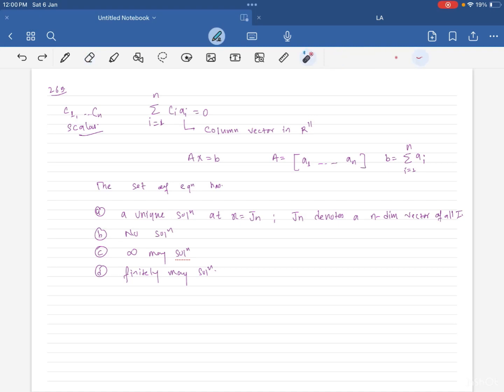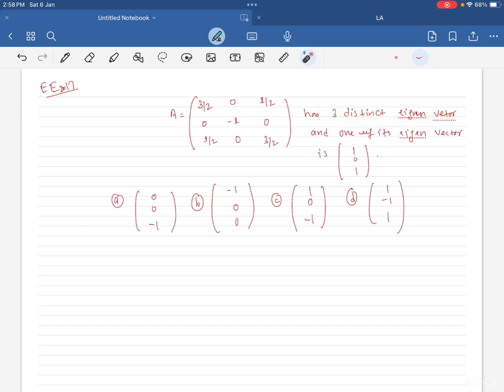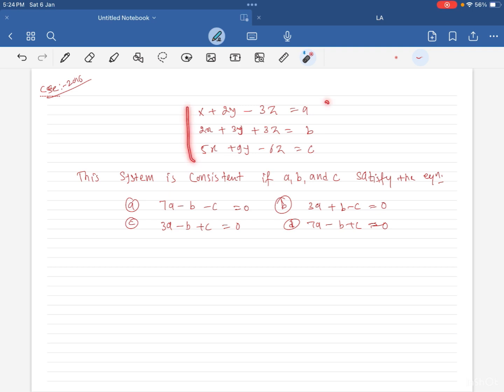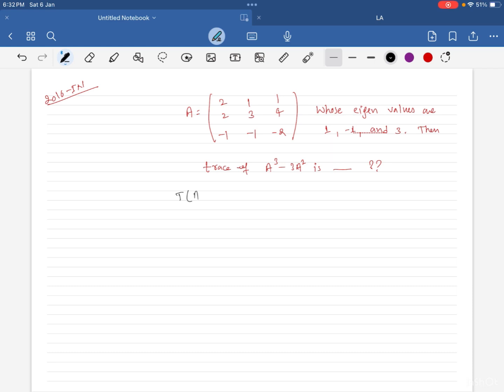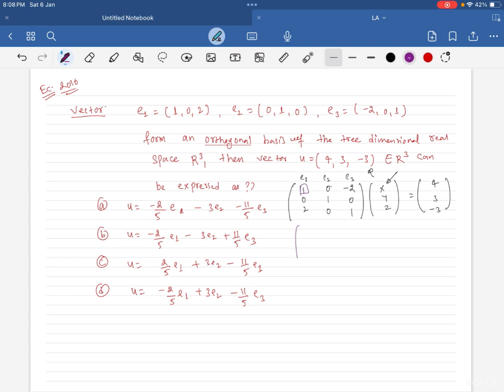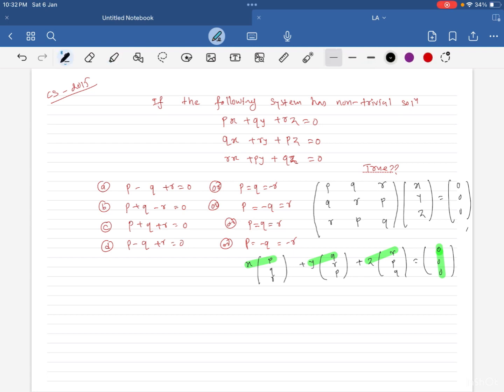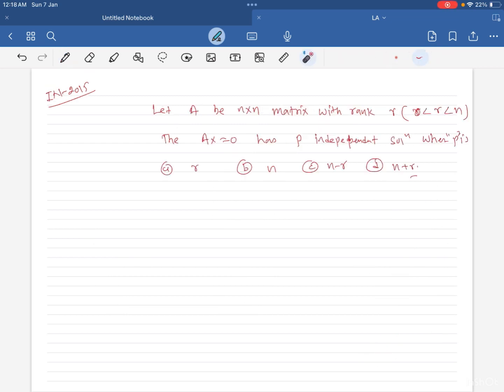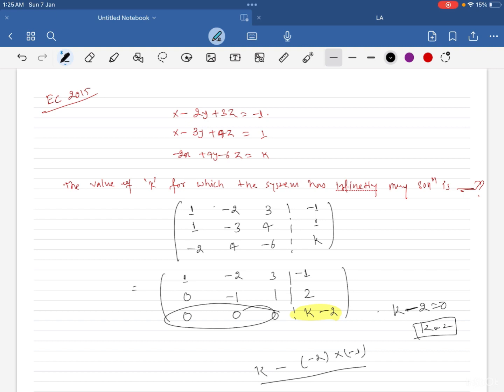50+ Linear Algebra PYQ (CS,ME,EC,IN,EE…) FOR GATE DA